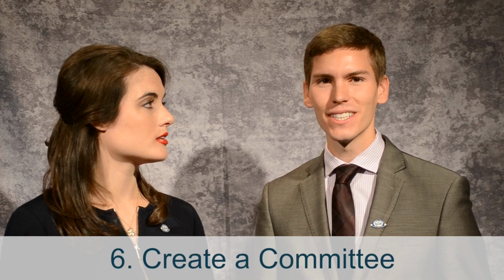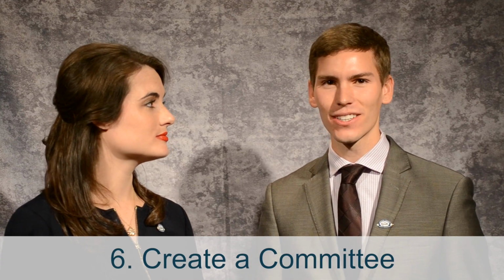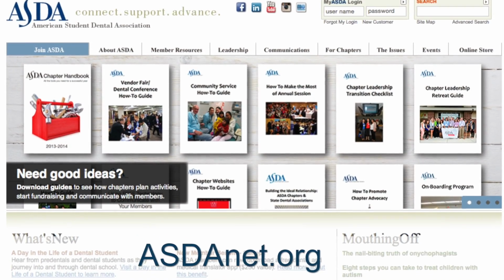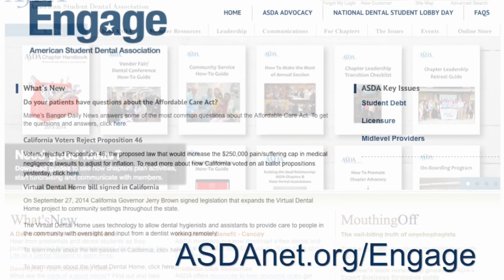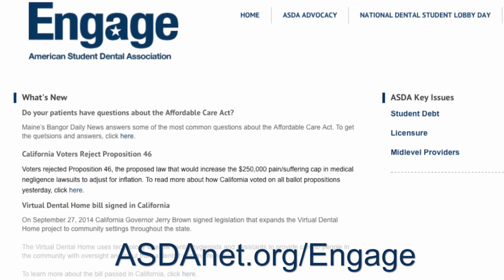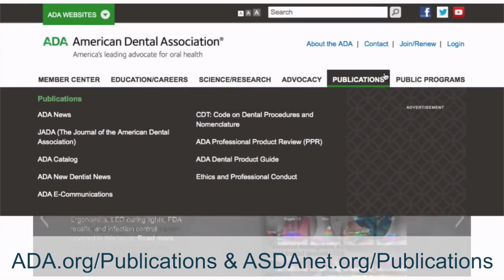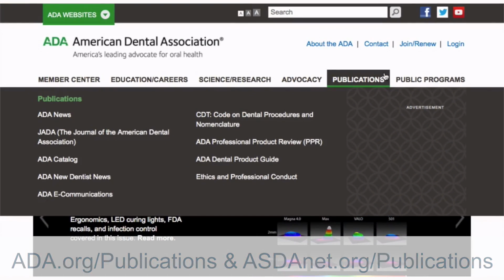Chapter Legislative Liaison Training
Legislative liaisons (LL) serve to inform members of local, state and national legislative issues of interest to dental students and the profession. They organize grassroots initiatives, such as ADPAC membership drives, and educate members on ASDA advocacy initiatives.

Video produced by Jared Gibby, Nova Southeastern '17